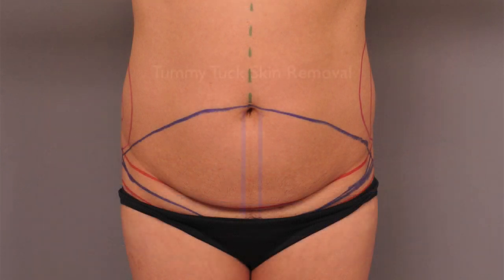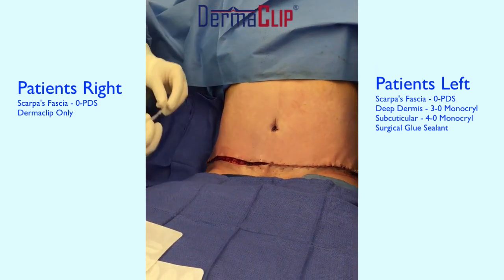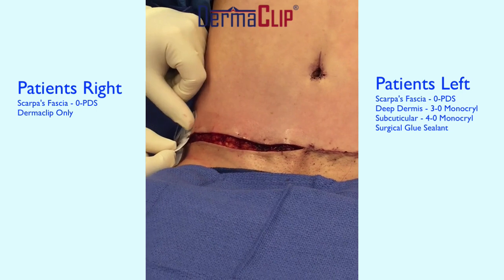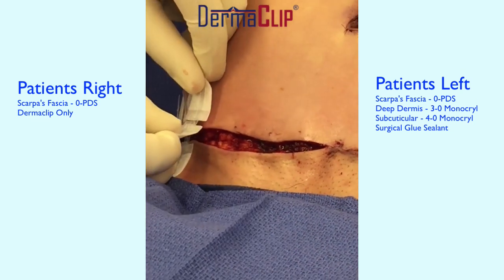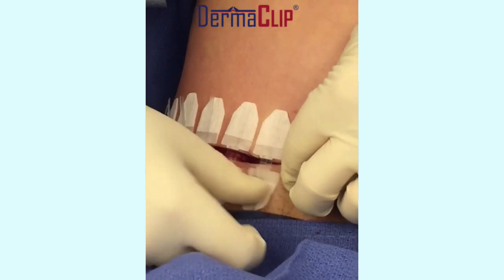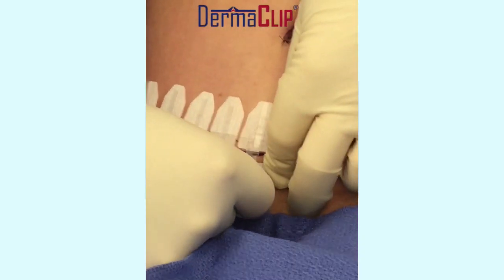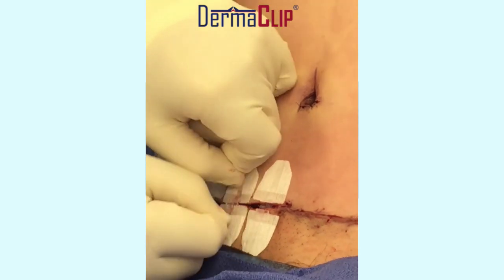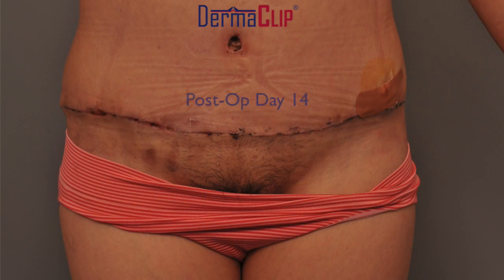Dermaclip abdominoplasty closure, comparison vs. sutures in plastic surgery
DermaClip used on an abdominoplasty (tummy tuck) completed by Dr. Thomas Sterry, a plastic surgeon based out of New York City.

This video shows the DermaClip closure on a procedure that was completed half with DermaClip and half with multiple layers of suturing by a plastic surgeon.

Copyright DermaClip US, LLC 2017